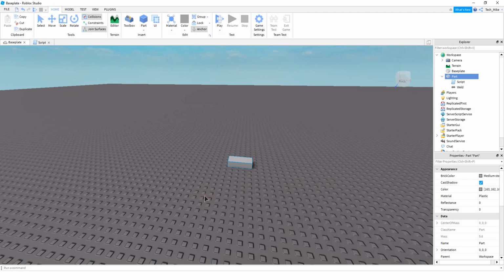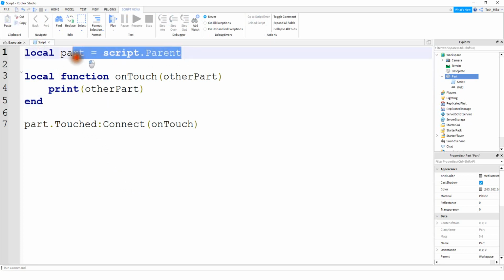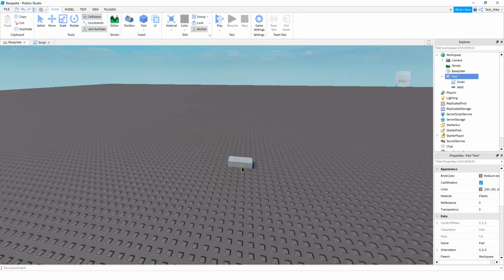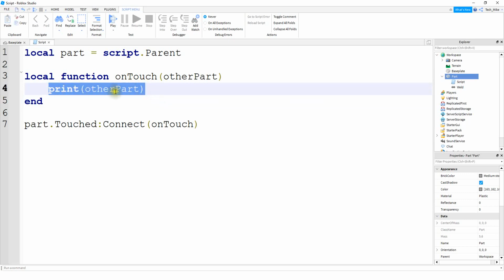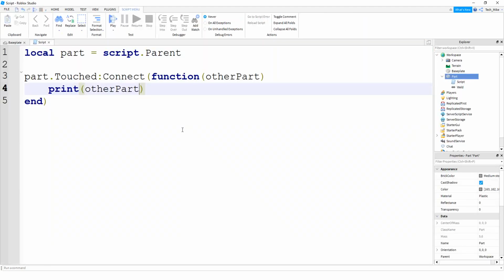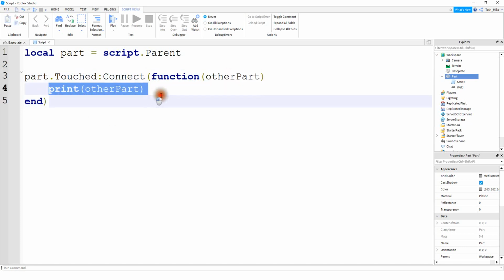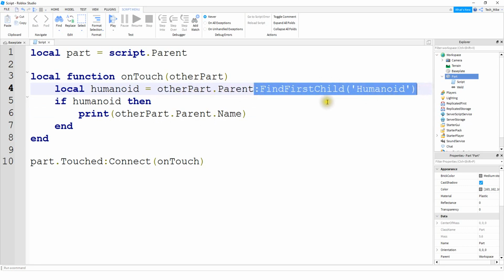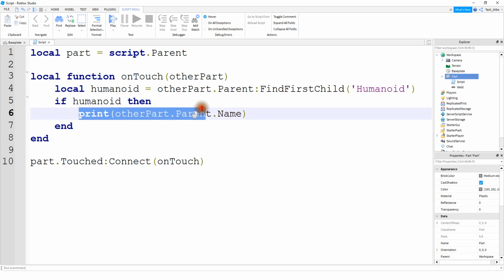Learning Roblox Studio in 2 Minutes - Touch Events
In this video I go over touch events and how to connect the event to a function in two different ways! Touch events are used in almost every game so they are important to understand and be able to use!